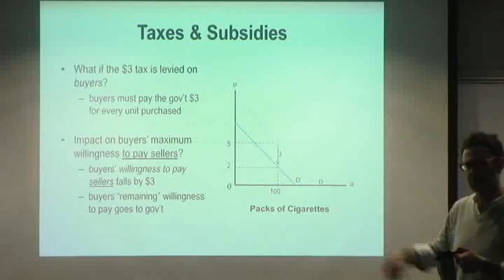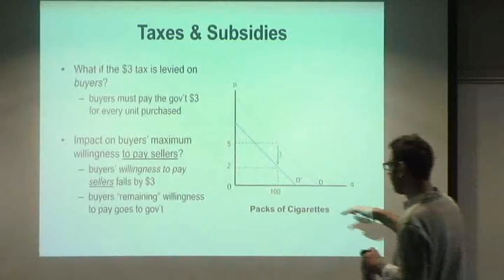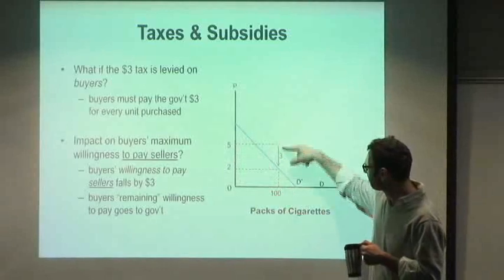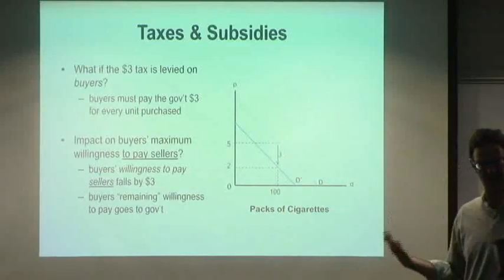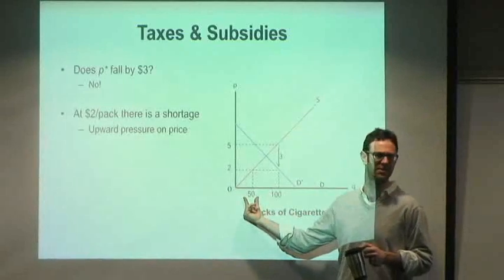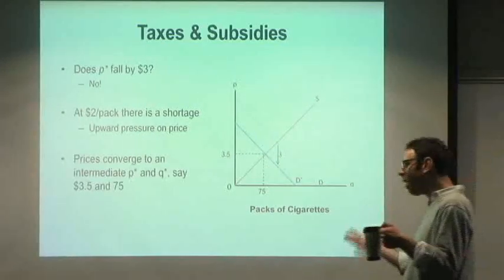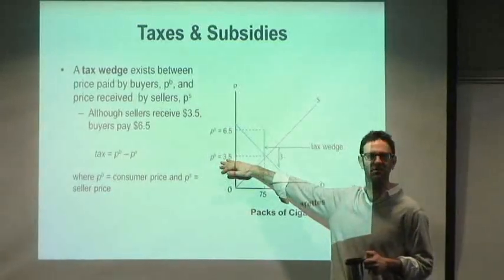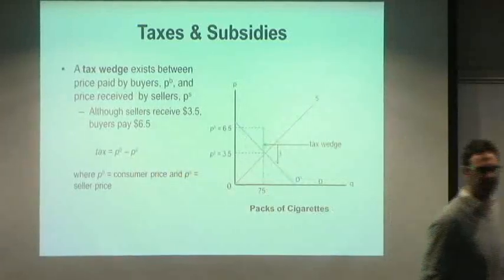NEIU ECON Lecture Series 6 (Part 3): Taxes on Buyers